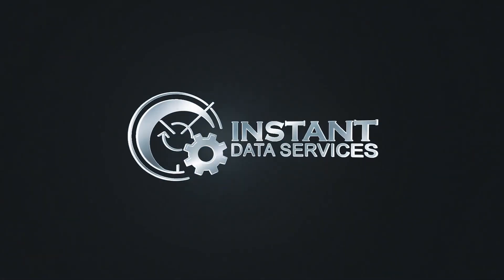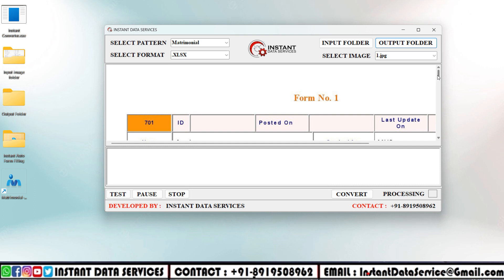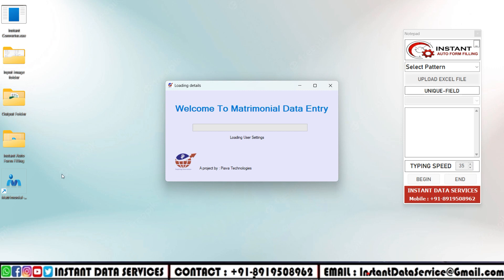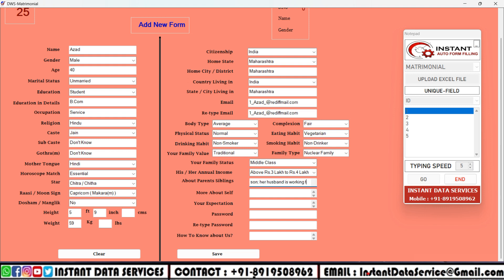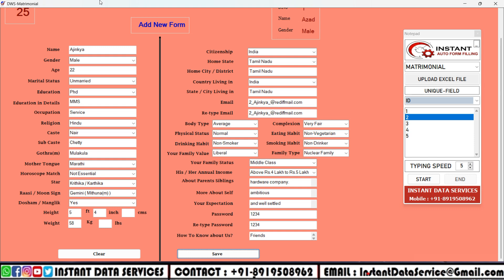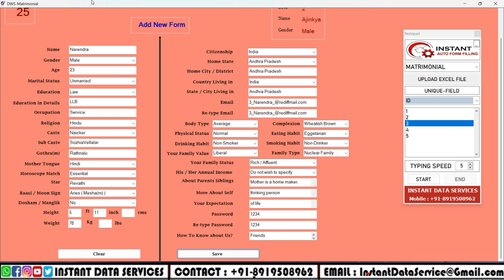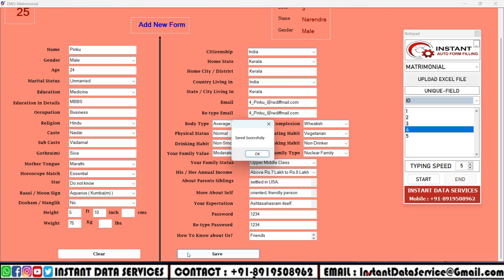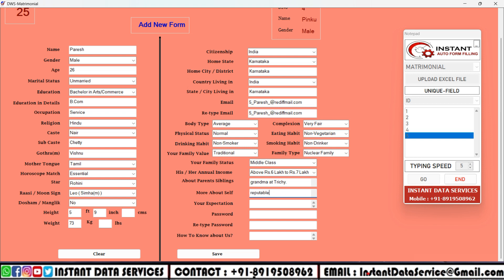Download Data Entry Matrimonial Auto Form Filling Software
Hello Everyone!
Welcome back to Instant Data Services

Let us Try Auto Form Filling Software for matrimonial data entry work in this video

"Get our easy-to-use software that fills out Matrimonial forms for you. It saves time by typing information into online forms automatically, so you don't have to do it manually each time."

"Automatically fill in forms with ease using our user-friendly instant auto form filling software. Say goodbye to repetitive typing - our tool helps input your information swiftly into matrimonial forms, saving you time and hassle."

Time Stamps For Download Data Entry Matrimonial Auto Form Filling Software

0:10 - Introduction (TODAYS VIDEO IS ABOUT MATRIMONIAL FORM FILLING AUTO TYPING SOFTWARE)
0:25 - Showing Company Given Data Entry Images
0:31 - This is the empty excel folder
1:00 - Showing Image to excel conversion process
1:19 - Checking Fully converted excel converted file
1:45 - Opening Auto form filling software and data entry company given matrimonial form filling software
2:00 - lets start the automation process,
now open instant auto form filling software
and then open company given matrimonial form filling software
in auto form filling software upload converted excel file and then select the file then set the typing speed as default and click on begin button then within 3 seconds place the cursor on first field of matrimonial form filling software
5:35 - like this the auto form filling software automatically fills the all the fields,
so continue 5 forms like this
5:52 - Showing auto-typed data in view record
6:05 - Conclusion (Thank you for watching , please subscribe and like the video for more useful videos)